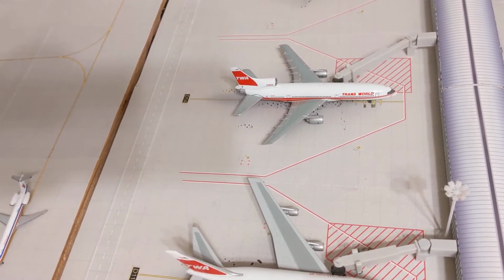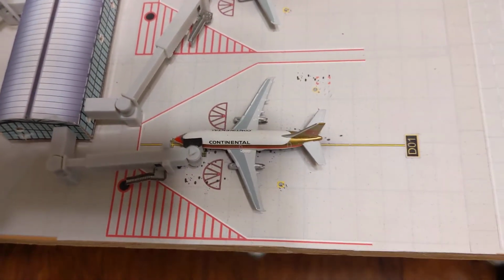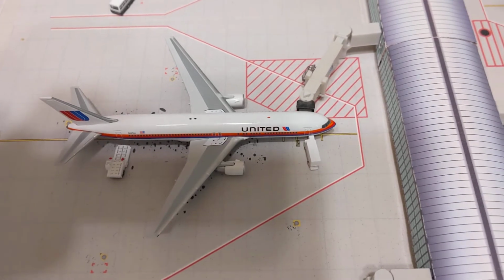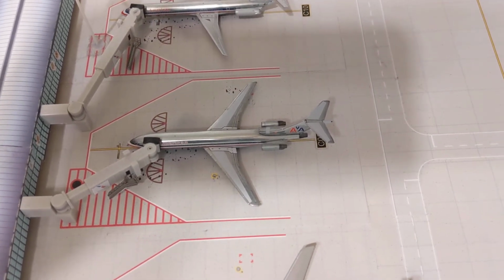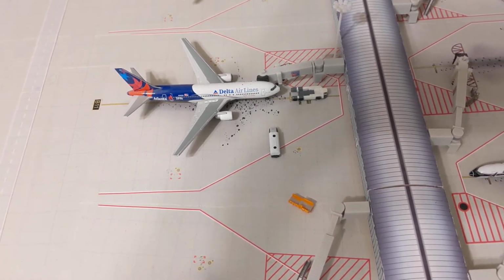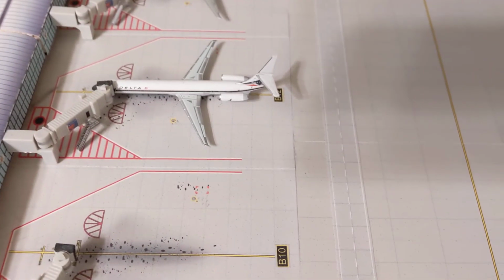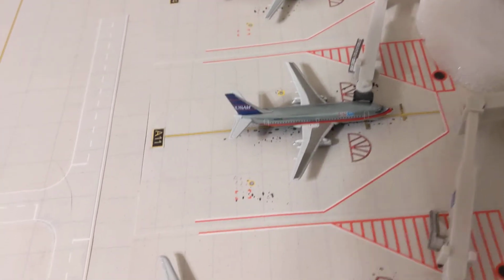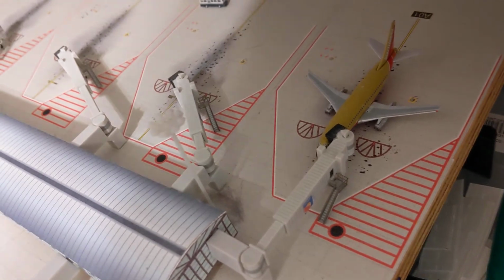Classic 1990's Airport Update #2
Hey guys I haven't done one of these in a little while.   Please let me know if you would like me to restart Atlanta and Toronto realistic updates now or wait a little longer until more flights come back.